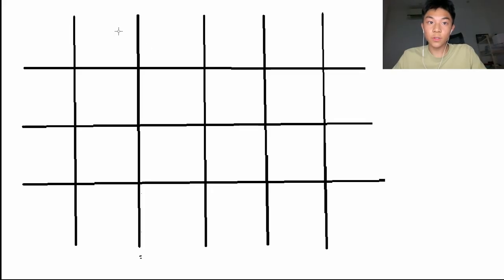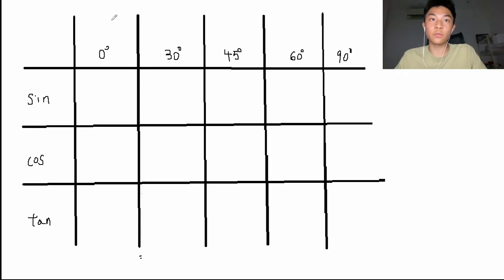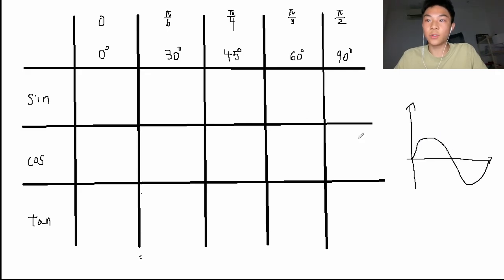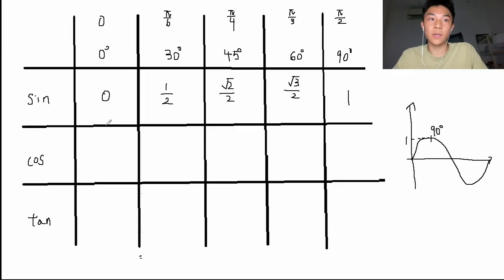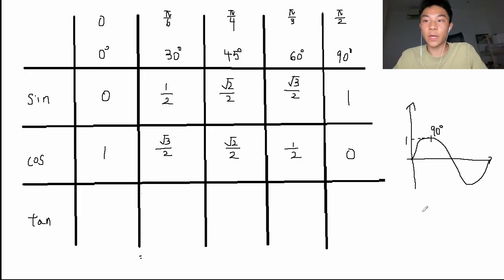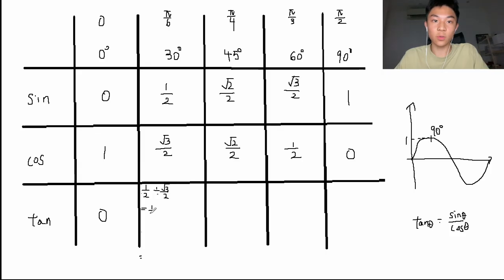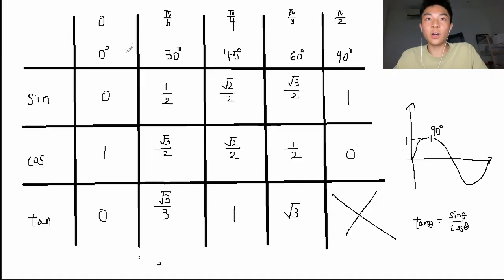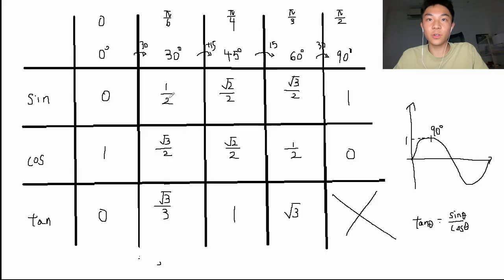Easy Way To Remember Trigonometric Values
This video tutorial provides an easy way to memorise trigonometric values of special angles.